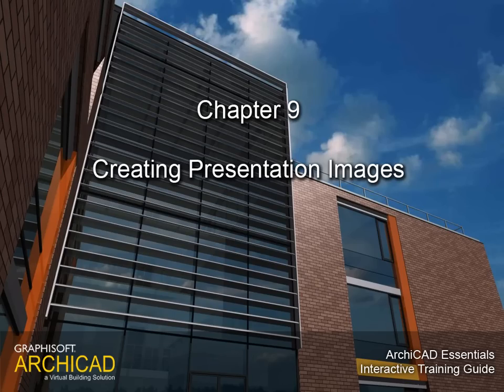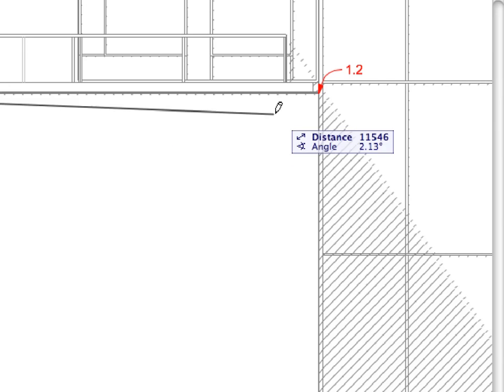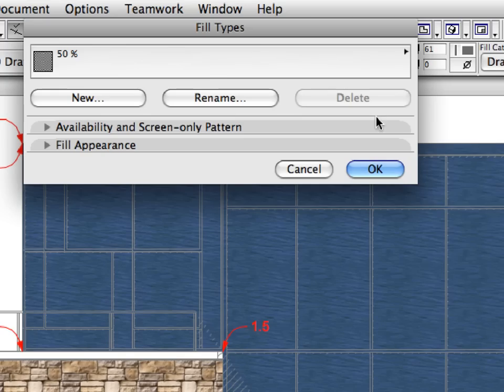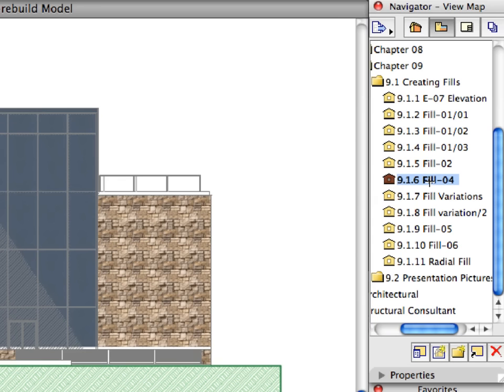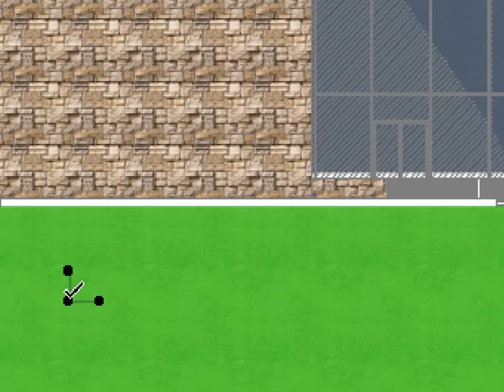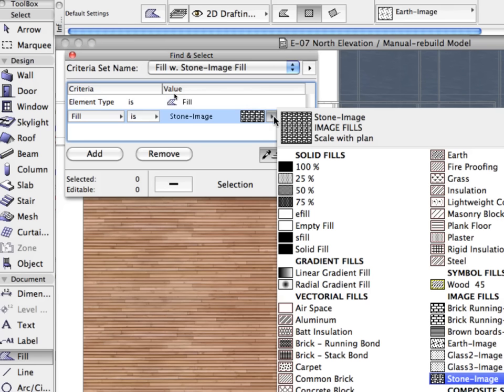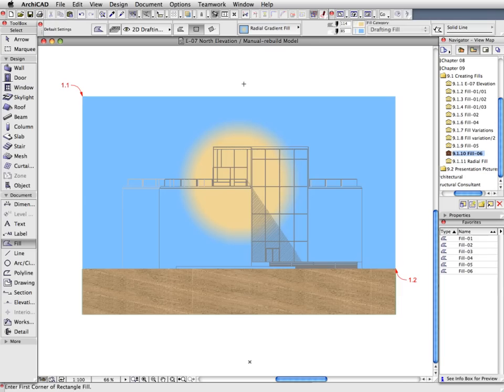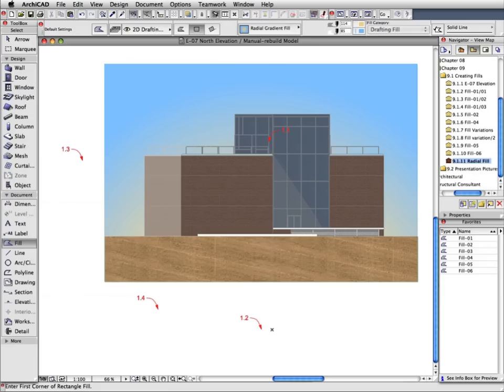ArchiCAD Essentials Training Guide INT 9-1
In this movie: Creating Presentation Images - Creating Fills